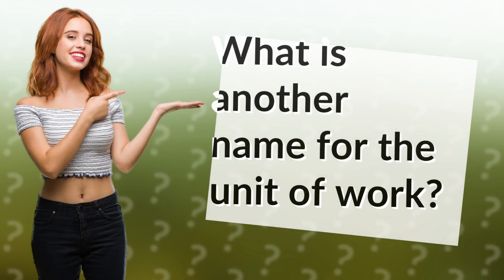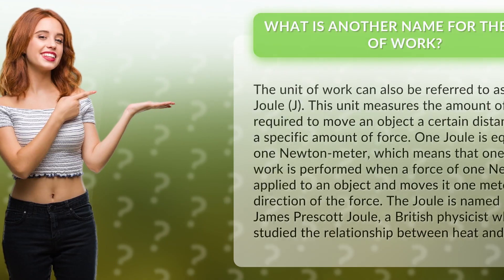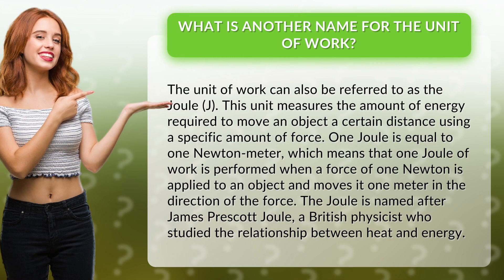What is another name for the unit of work?